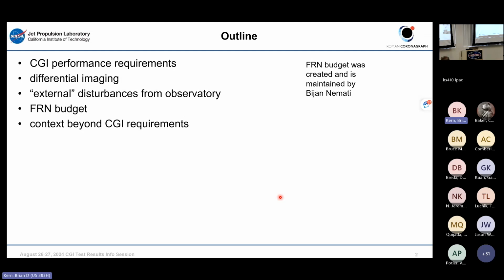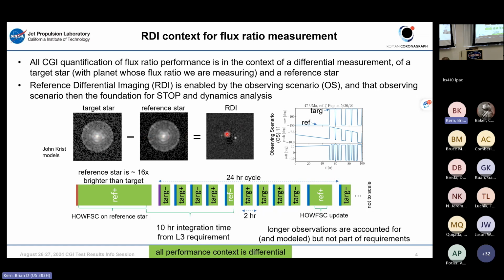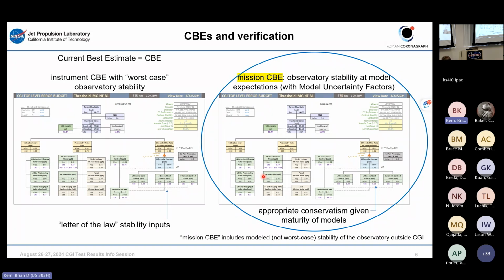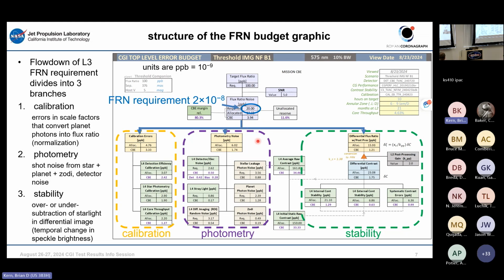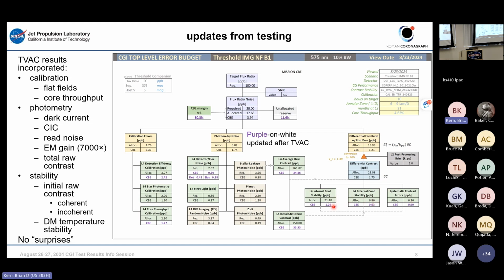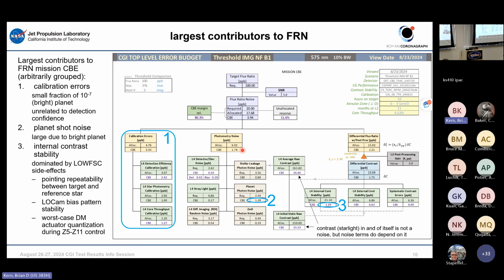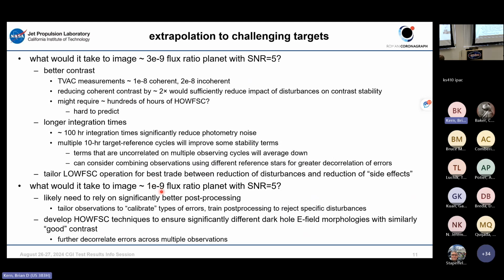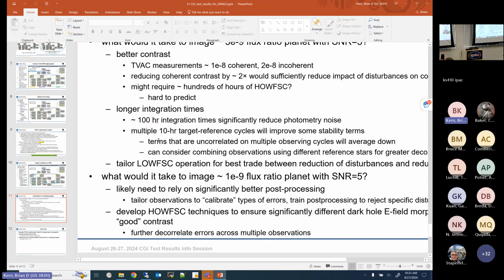Day2: Brian Kern "CGI Top-Level Performance Predictions Update Based on TVAC Results & Error Budget"